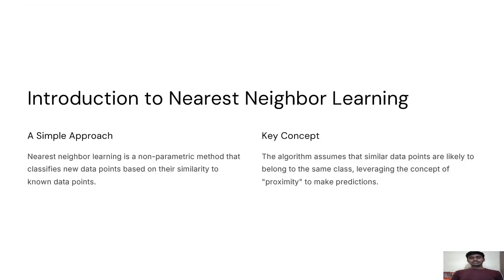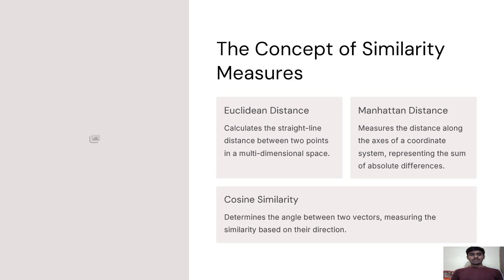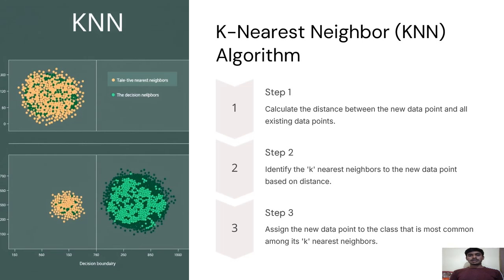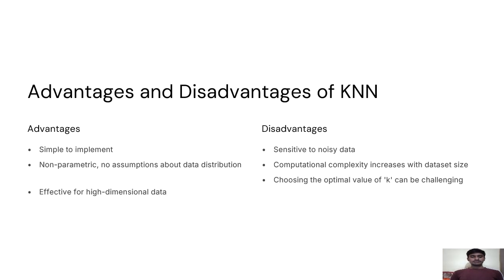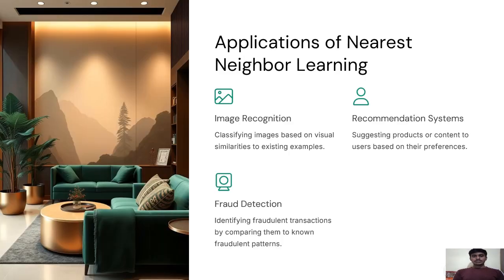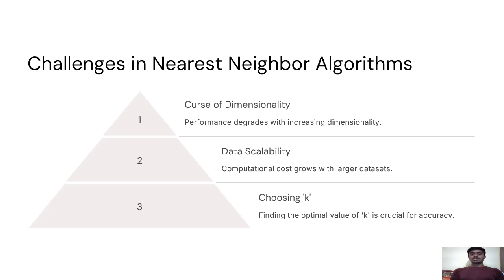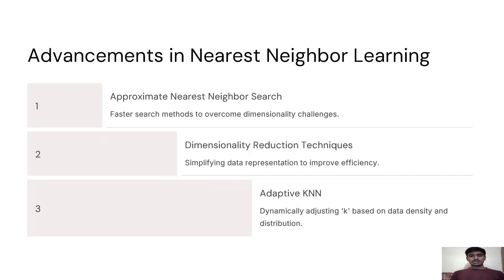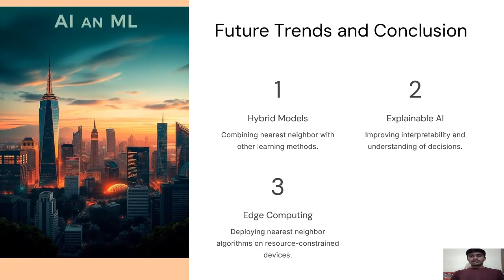Nearest Neighbor Learning